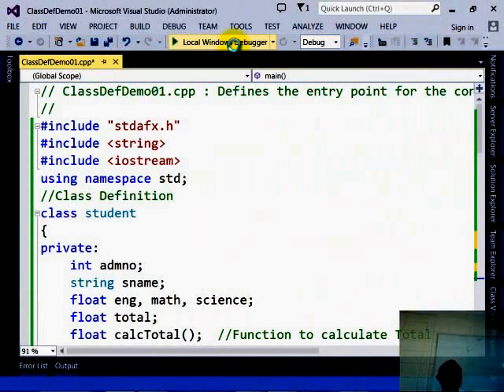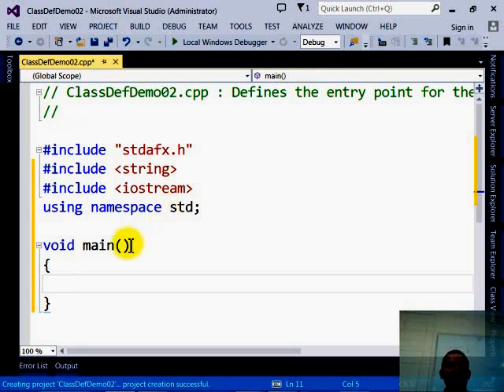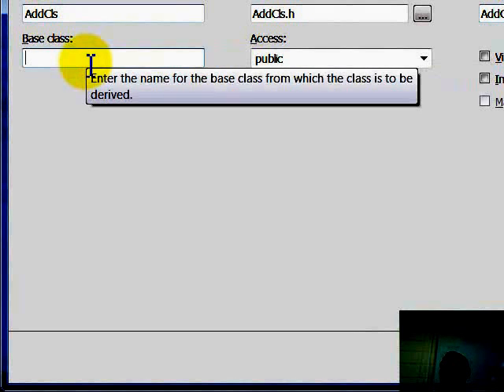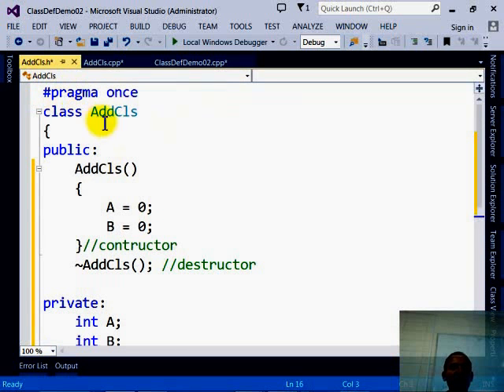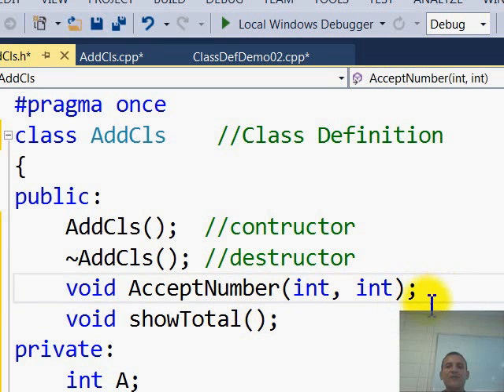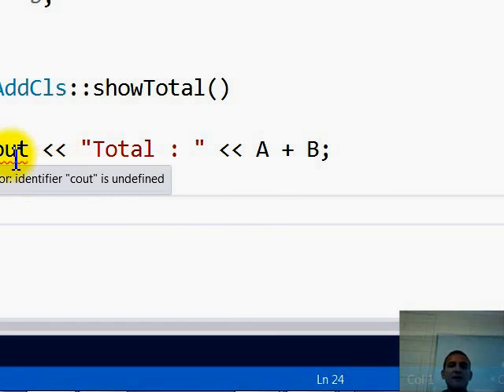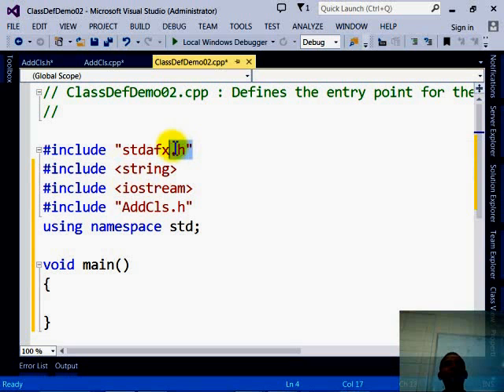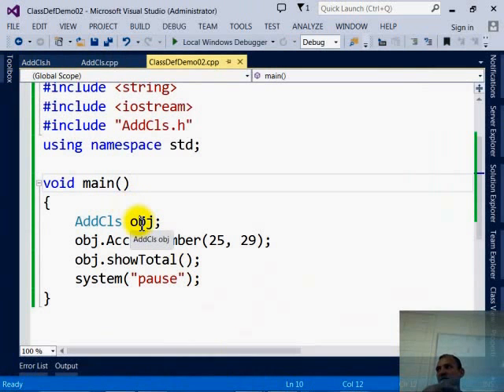Class Definition Tutorial using C++ Part 1